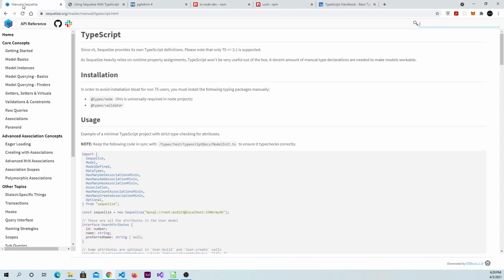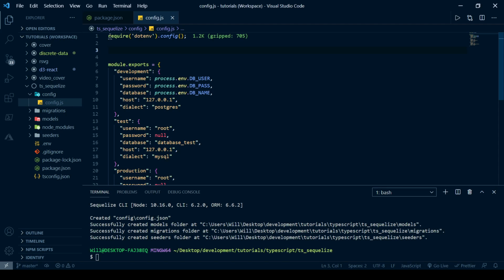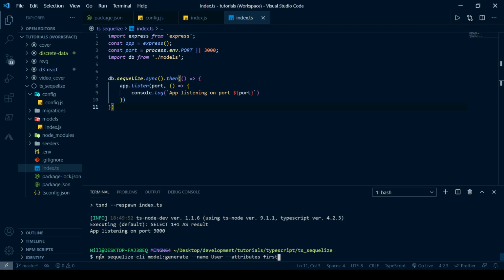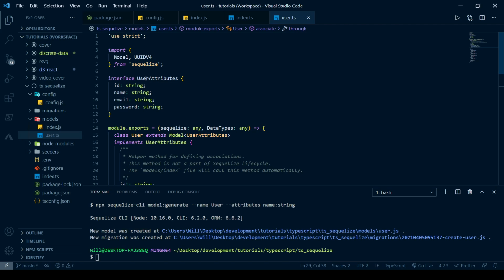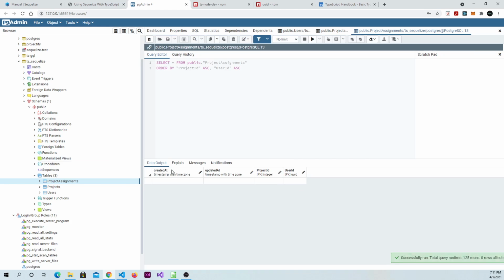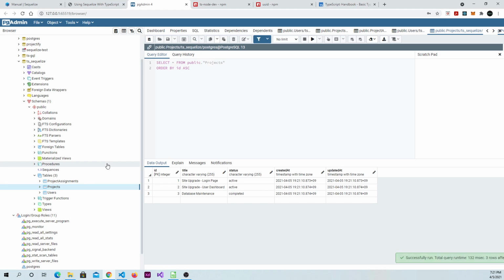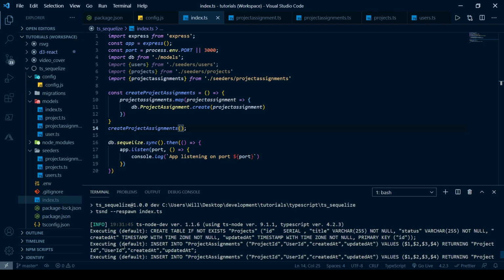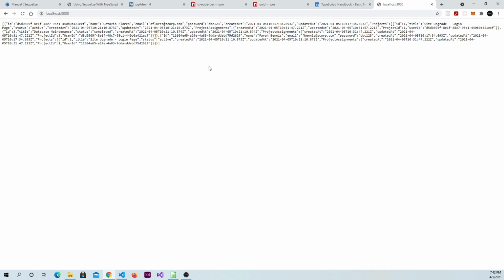Using Sequelize With TypeScript: Basic Project Setup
In this video, we set up a project using Sequelize and TypeScript along with a Postgres database.